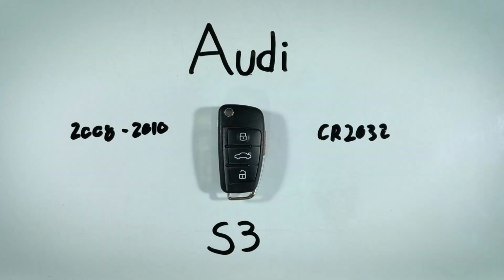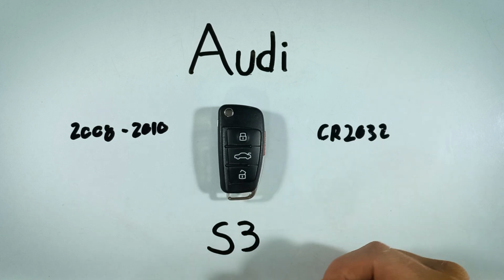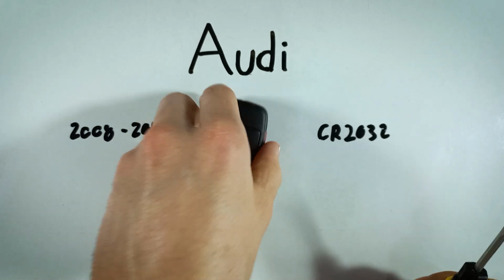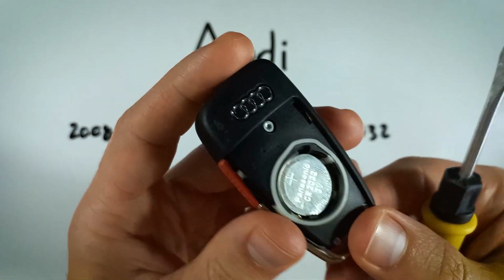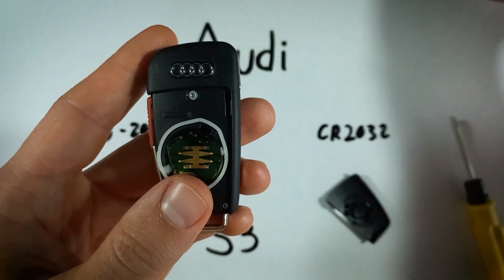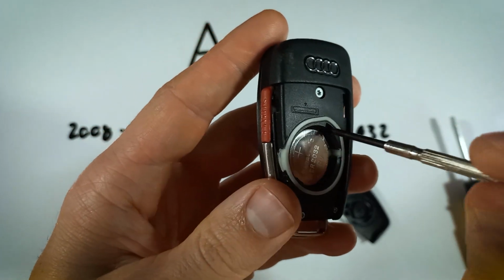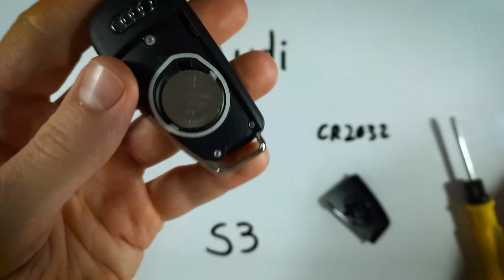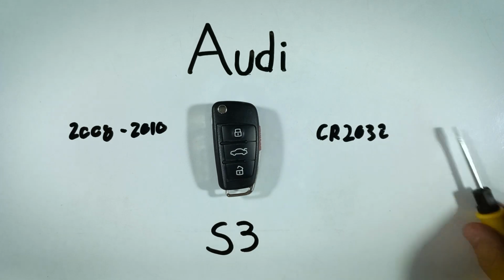Audi S3 Key Fob Battery Replacement (2008 - 2010)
How to replace the battery in this key fob for the Audi S3 2008, 2009, 2010 models.

Learn how to fix or replace/change them on the most popular cars in the world. I hope it saves you time finding the right battery for your car.

►About FobBattery:
I once had to change my own key fob battery and discovered there was no central resource on key fob batteries. So, I created the FobBattery website.